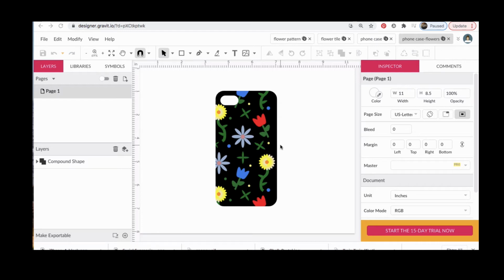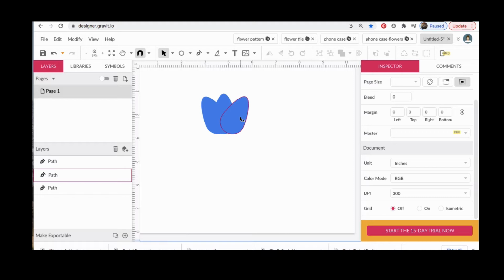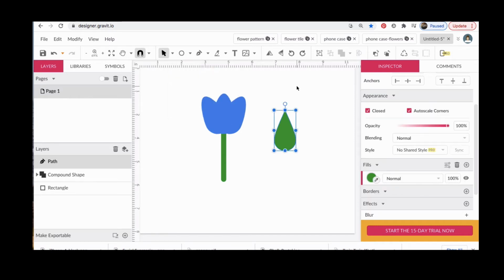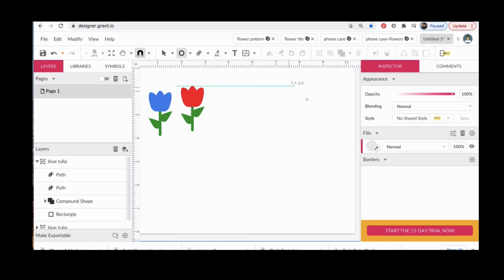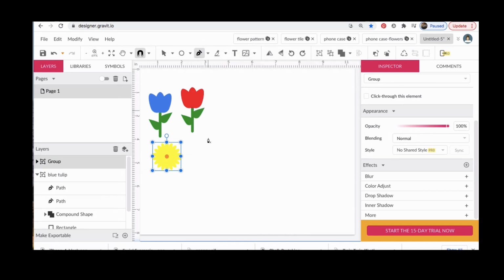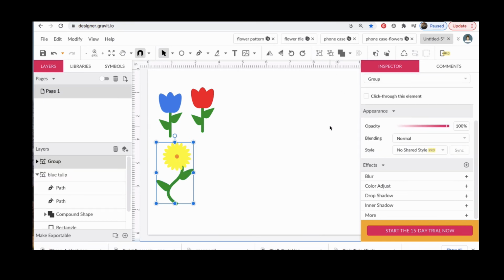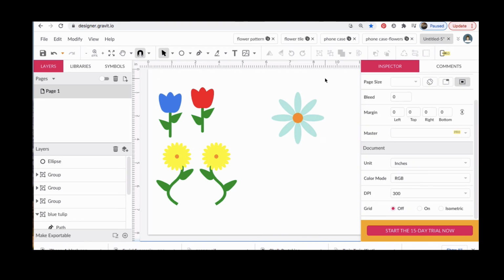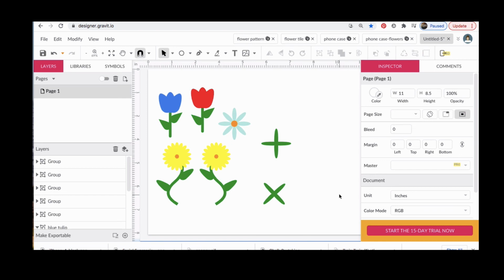Flower Pattern 1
First of two videos demonstrating how to make a flower pattern in Gravit Designer.